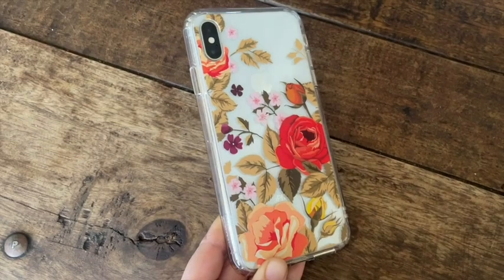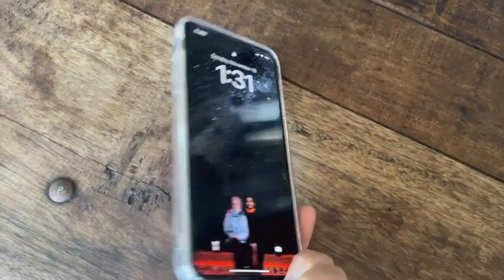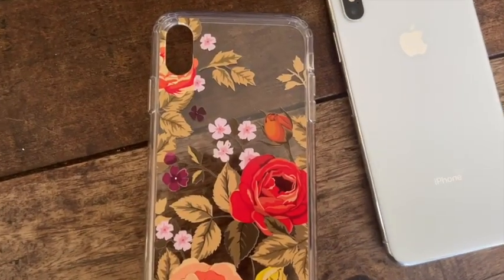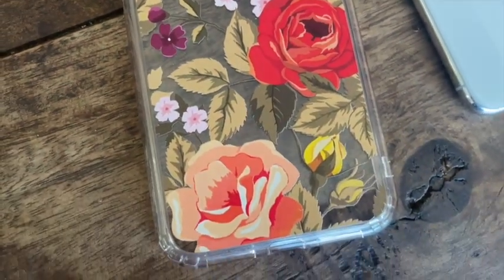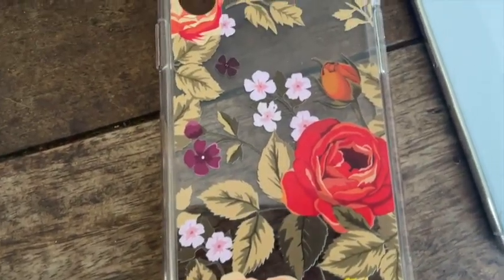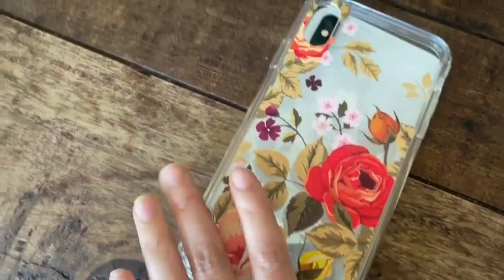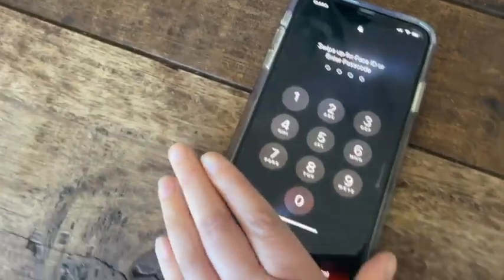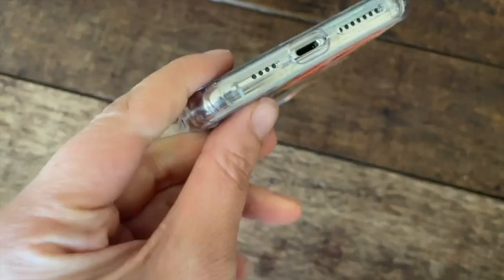MOSNOVO iPhone Xs Max Case | Our Point Of View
(Commissionable Links)
Check Our New Website For Amazing Deals!

MOSNOVO Case Compatible with Apple iPhone Xs Max 6.5" - featuring with an innovative shockproof material and co-molded with dual layer protection (TPU Bumper + Hard Back Panel) that protects against scratches, bumps and more.
Clear, slim, transparent protective bumper case body reveals and enhances the original phone color.
MOSNOVO case match perfectly for iPhone Xs Max in Gold, Silver and Space Gray. Every of our artworks are printed with odorless, certified, scratch, resistant ink.
Durable anti-slip TPU keeps your phone lightweight and easy to install and grip.
Easy access to all buttons and ports. While featuring raised bezel to life screen and camera off flat surface.